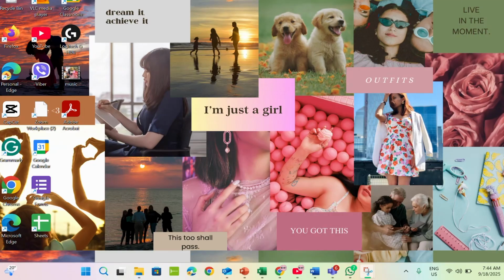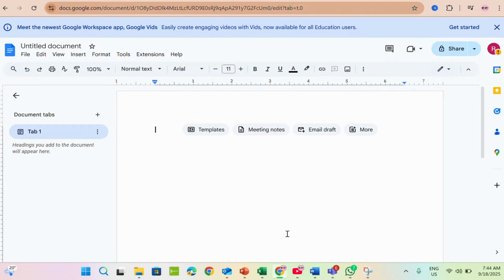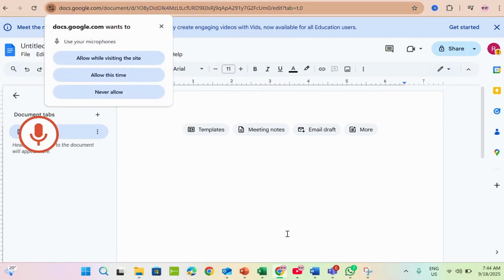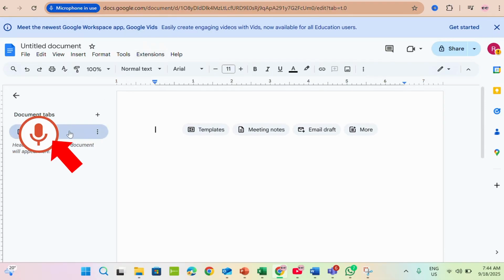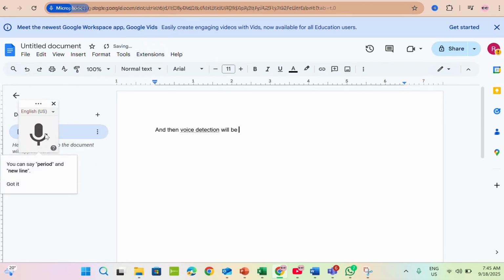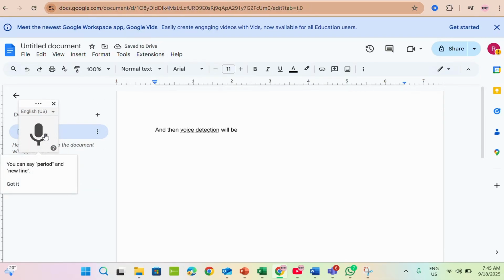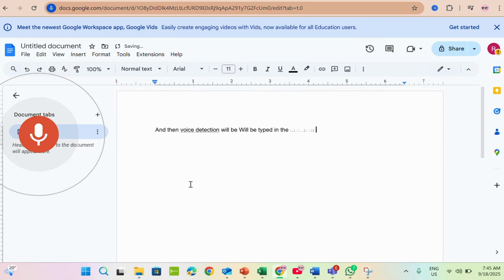How to use voice typing in Google Docs ?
Welcome to our step-by-step guide on "How to use voice typing in Google Docs?" If you want to save time while writing or make typing easier, this tutorial is perfect for you. We’ll show you how to enable and use the built-in voice typing feature in Google Docs on your computer or laptop. With this feature, you can dictate your text instead of typing, making it faster and more convenient to create documents.

How to enable voice typing in Google Docs

How to dictate text in Google Docs

How to use Google Docs speech-to-text feature

Tips to use voice typing effectively in Google Docs